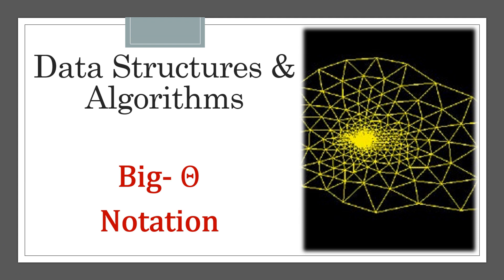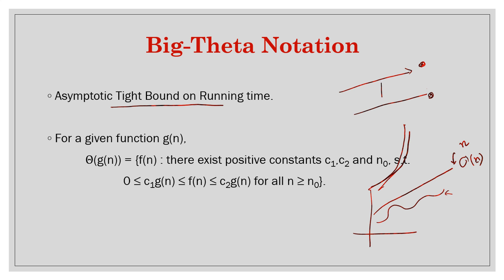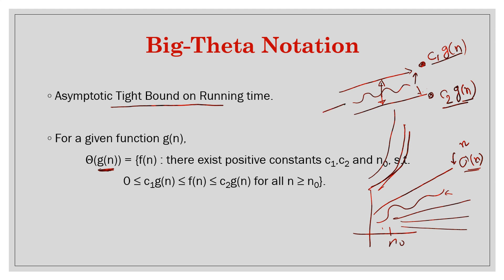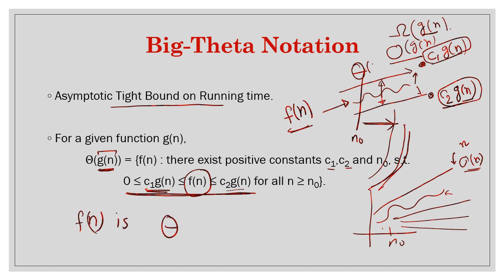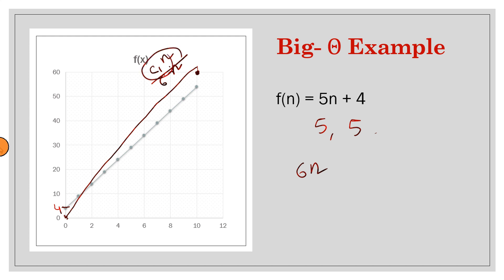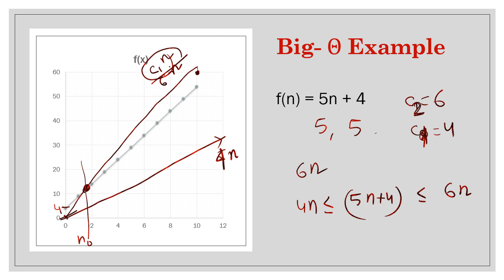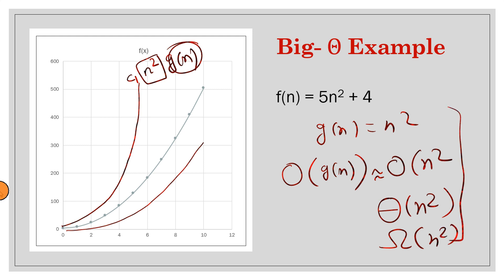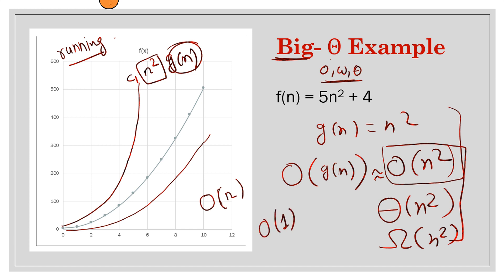Big Theta Notation | Asymptotic Analysis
In this video we will study about Big Theta notation for Time and Space complexity.